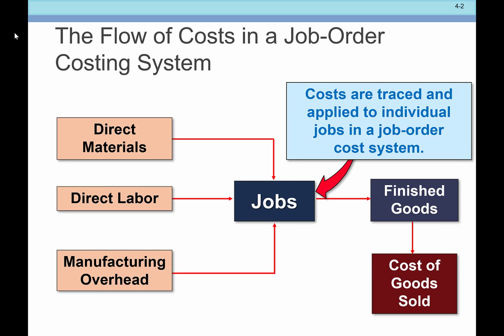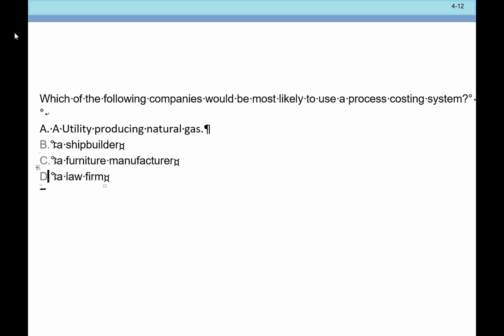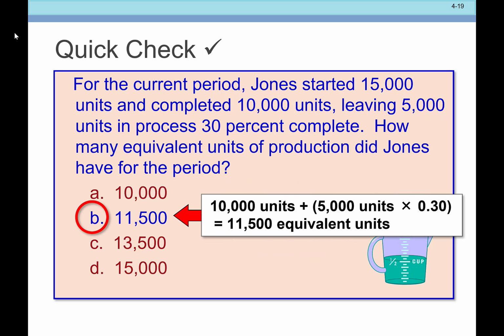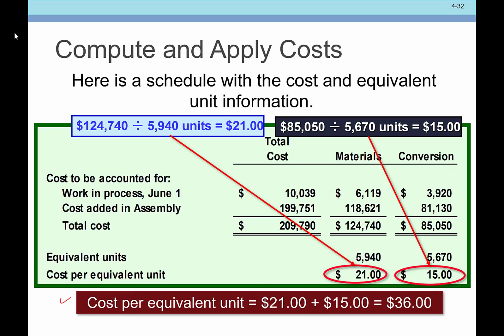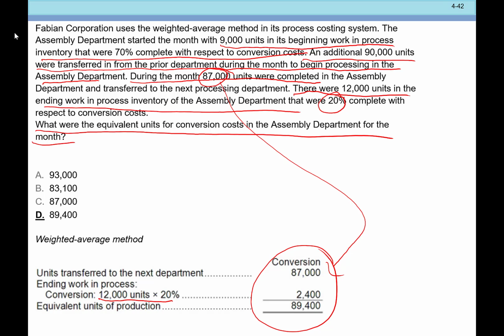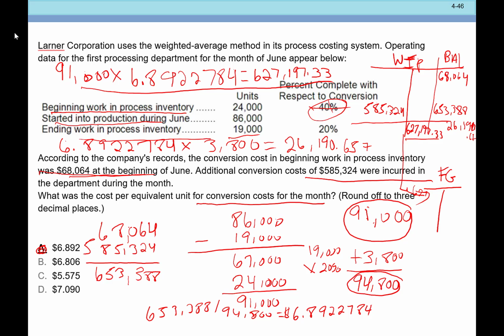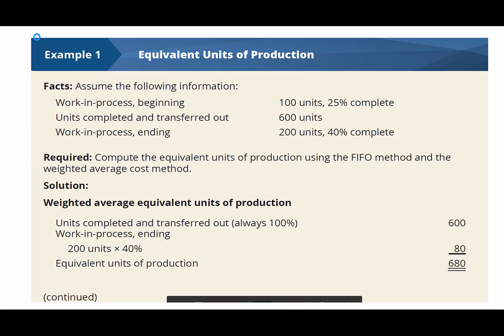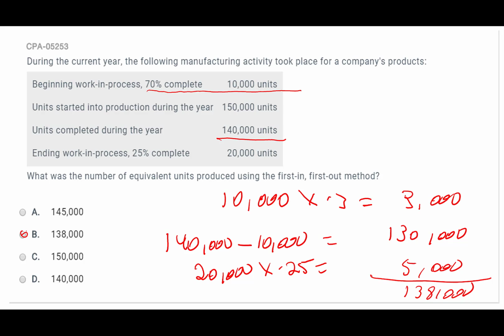Acct 305 Chapter 4 Lecture